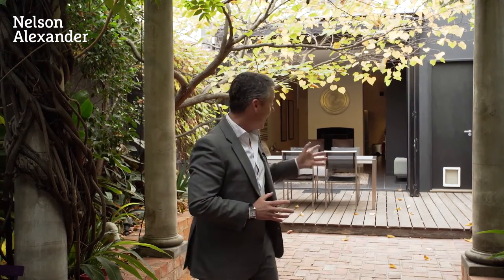547 Royal Parade, Parkville For Sale by Nicholas West of Nelson Alexander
Nicholas West on 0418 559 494

A successful fusion of Victorian opulence and clever contemporary design, this stunning double storey terrace captures a classic Melbourne lifestyle overlooking Princes Park. It is ideally located just a short stroll to Parkville cafes, Melbourne University & Colleges, Barkly Square shops, trams and trains to the CBD, beautiful Princes Park, Royal Park and its golf course. Beyond its attractive white lattice façade, the marble entrance hallway leads to a huge front 4th bedroom or home office, and elegant central sitting/reading room. Set to the rear of the house is a sleek custom kitchen with stainless steel benchtops, an adjacent dining area, stylish downstairs bathroom & laundry and a superb light filled living area with bi-fold glass doors revealing a tranquil entertaining deck, BBQ area, private patio surrounded by beautiful established trees and with rear access via ROW. Upstairs is the luxuriously spacious master bedroom with double glazing and a balcony offering park views along with separate walk-in robe, two further large bedrooms including one with built-ins, stunning central CaesarStone bathroom with heated rails. Other important features include soaring ceilings with rosettes, hydronic heating, split system a/c, five fireplaces and two storage sheds/workshops at the rear. A most impressive home in a premium boulevard location offering easy access to the Tullamarine Freeway & Airport as well as many lifestyle attractions.